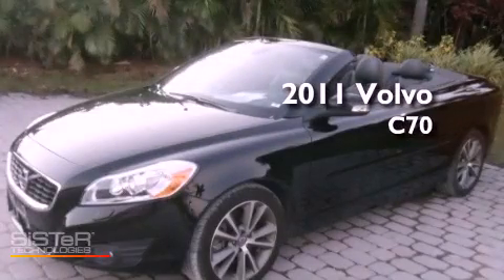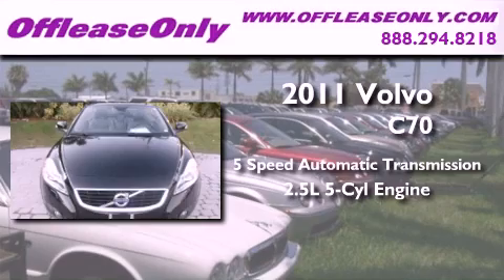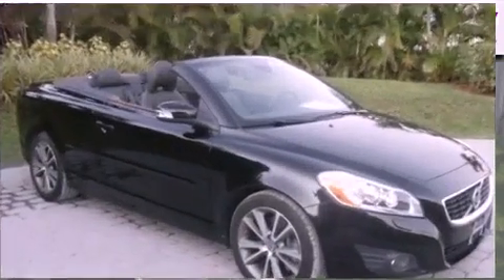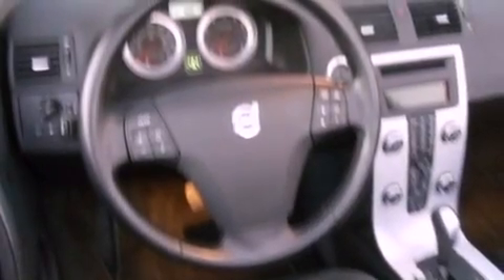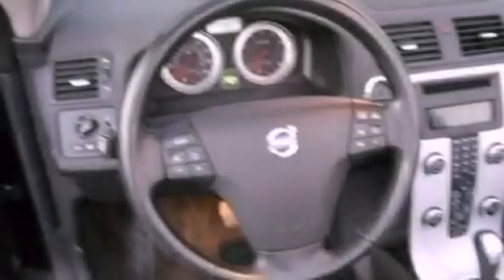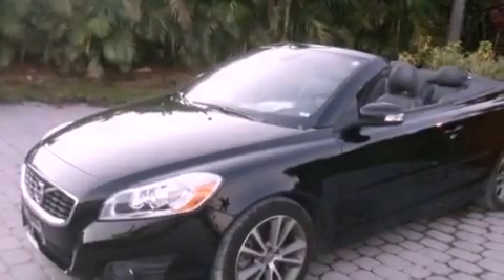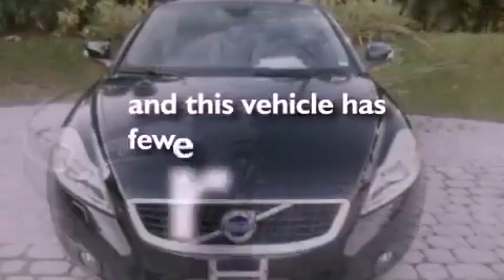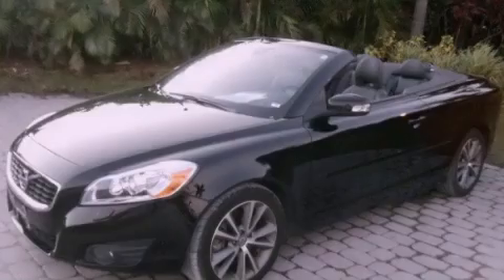Used 2011 Volvo C70 Coconut Creek FL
Year : 2011

 Make : Volvo

 Model : C70

 Engine : Turbocharged Gas I5 2.5L/154

 Trans . : Automatic

 Exterior : Ember Black Metallic

 Miles : 31,575

 Interior : Off-Black

 Stock : 34834

 Offleaseonly.com

 3531 Lake Worth Rd

 Used 2011 Volvo C70 Lake Worth FL